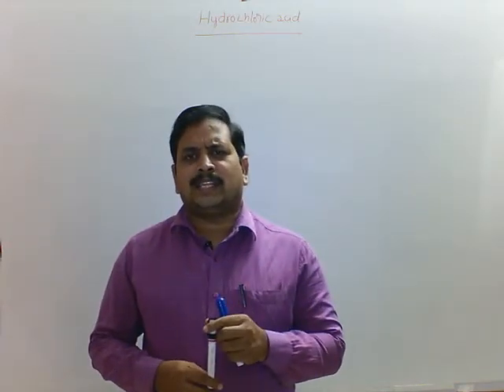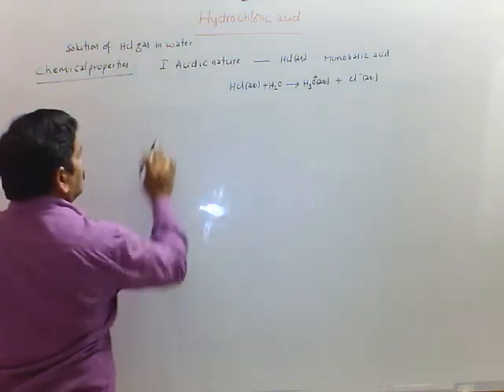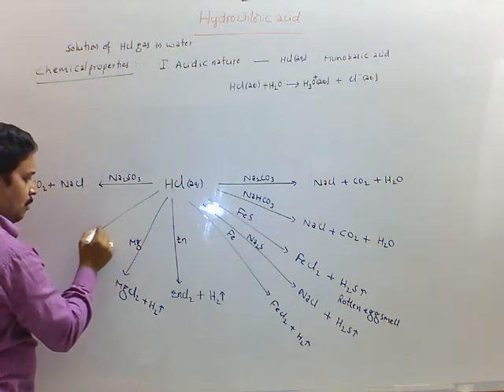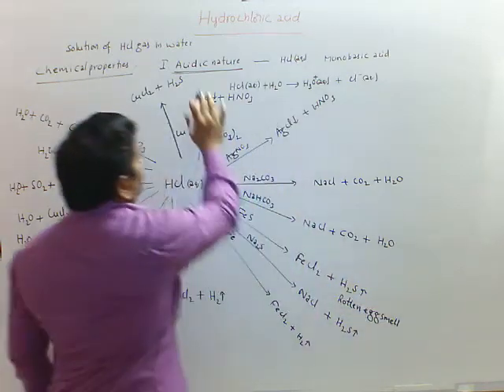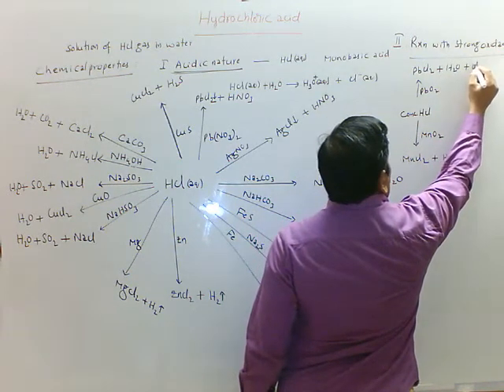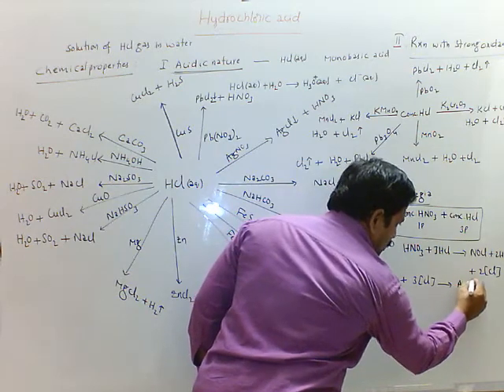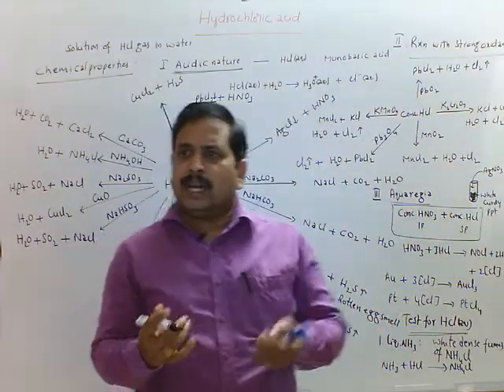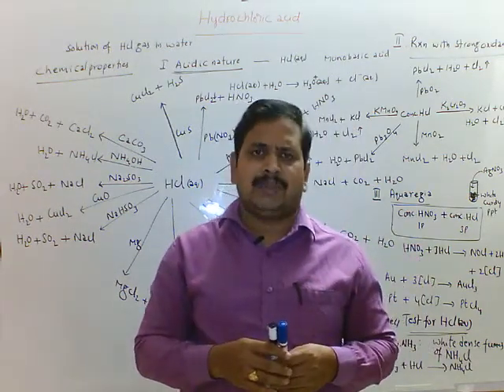Hydrochloric acid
X CLASS